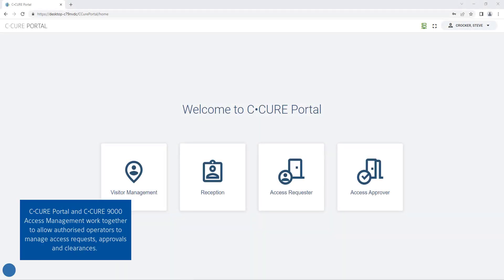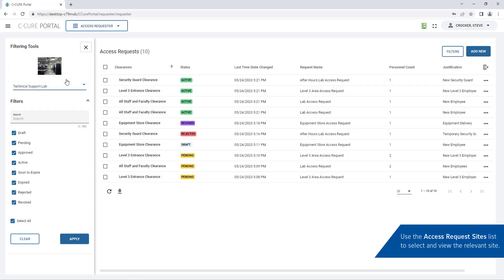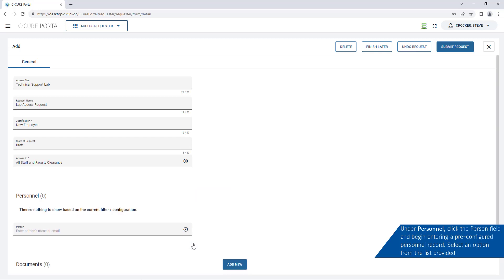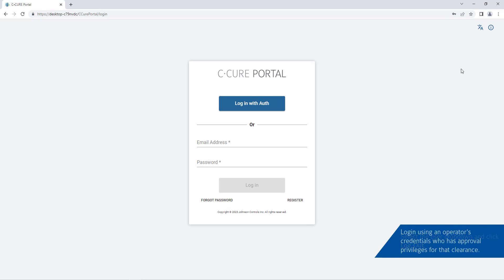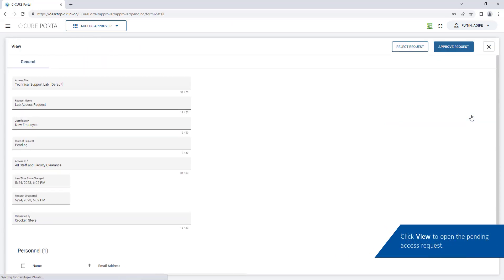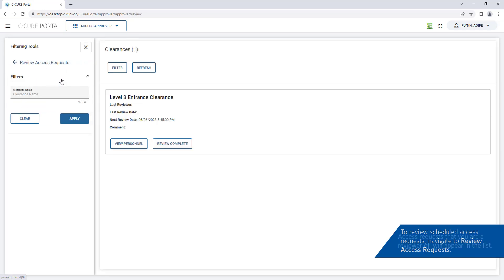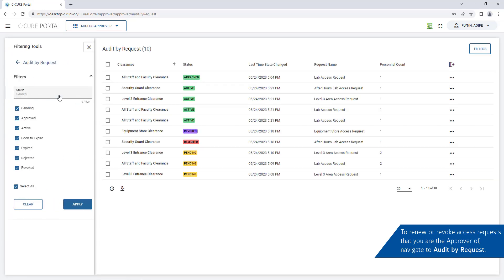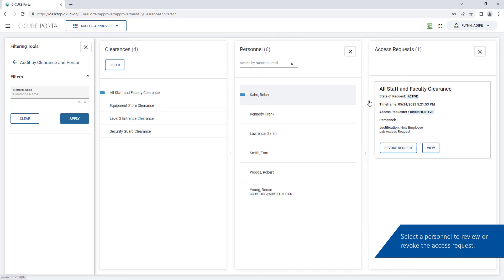C•CURE Portal Access Management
This video gives a demonstration of the new C•CURE Portal version 3.00.1 Access Management Interface.

00:00 Introduction
00:26 Access Requester
01:58 Access Approver
02:20 Pending Access Requests
03:08 Review Access Requests
03:47 Audit by Request
04:07 Audit by Clearance and Person